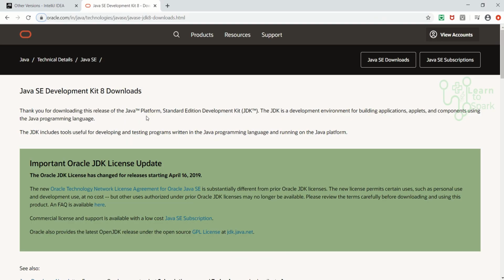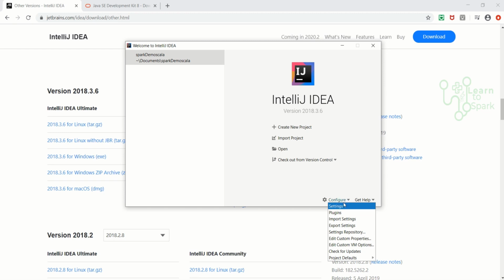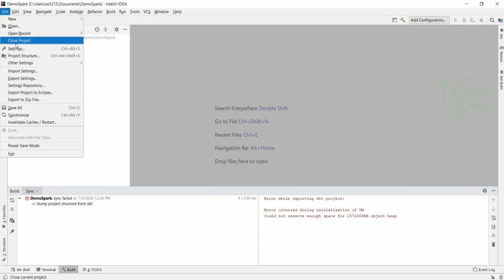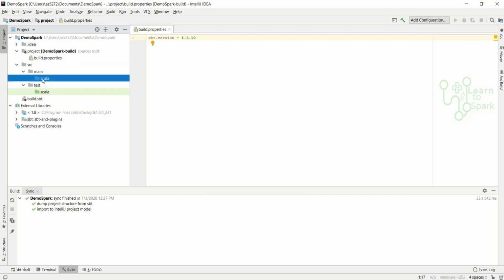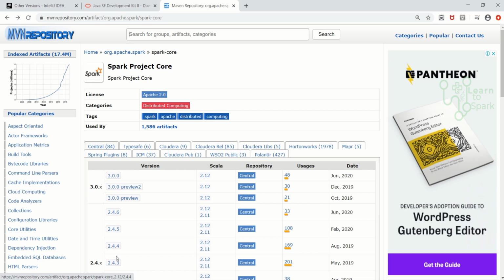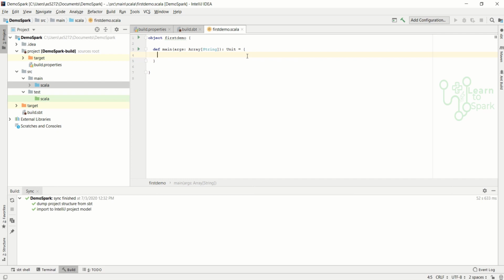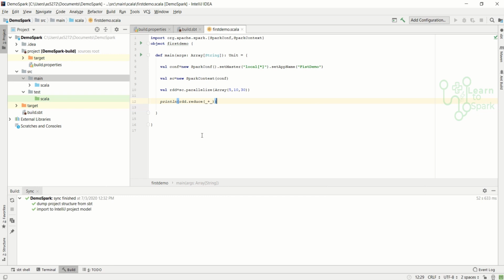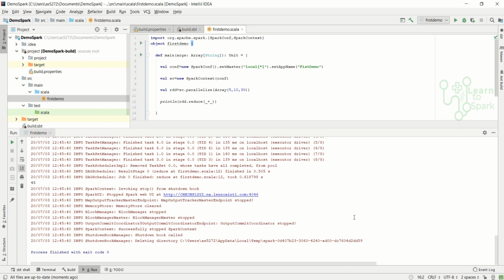Spark Application | Setup IntelliJ IDE with SBT - Spark with Scala | Session -1 | LearntoSpark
In this video, we will learn how to setup Spark with IntelliJ IDE, along with SBT as built tool.

To setup Spark in Intellij, we need JDK and intellij...
Download from the below link;